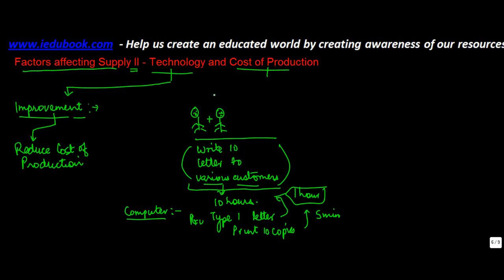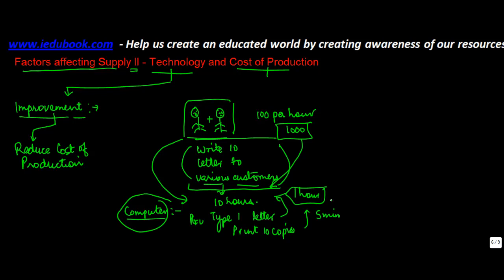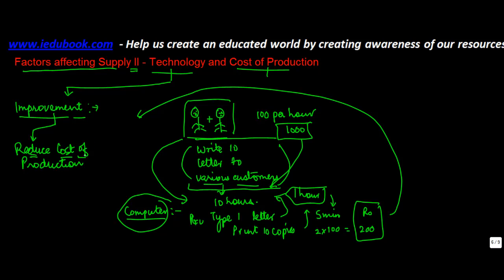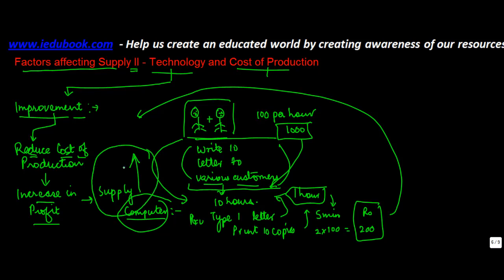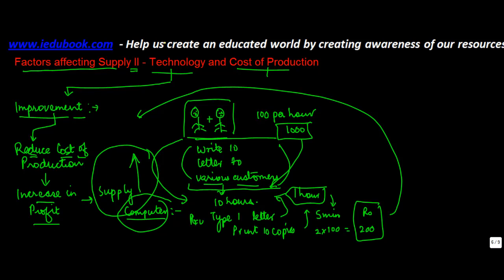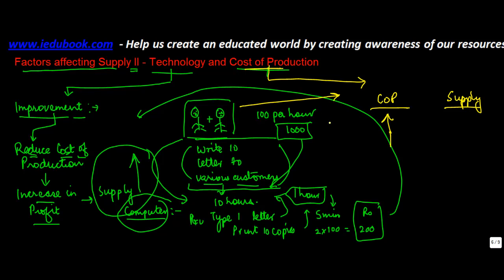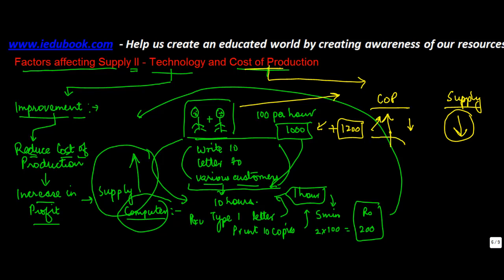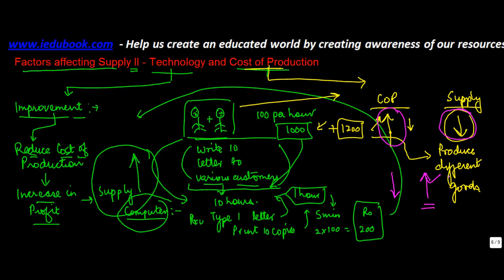915. Factors affecting Supply II - Technology and Cost of Production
Factors affecting Supply II - Technology and Cost of Production